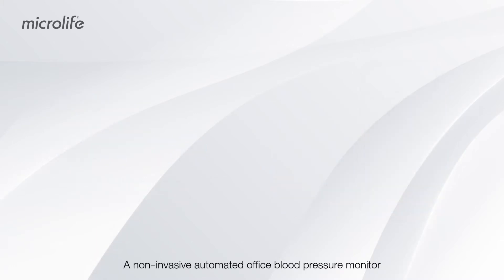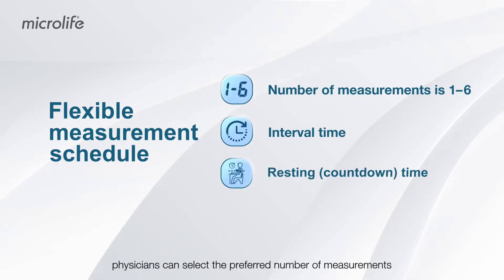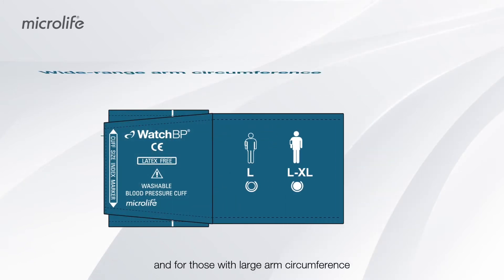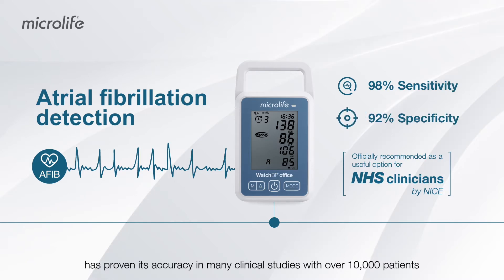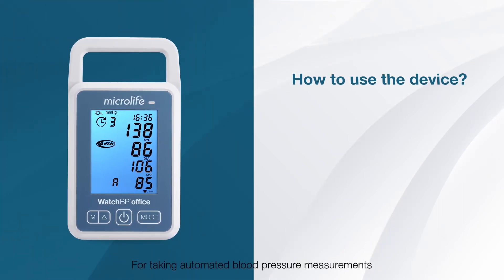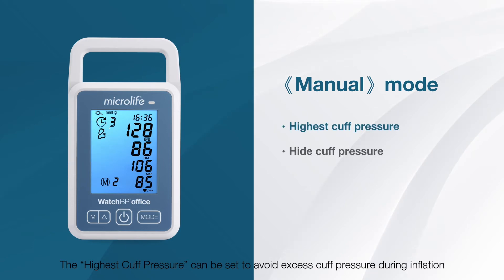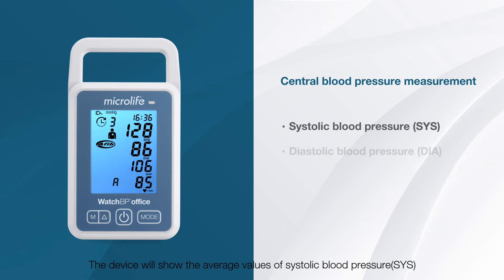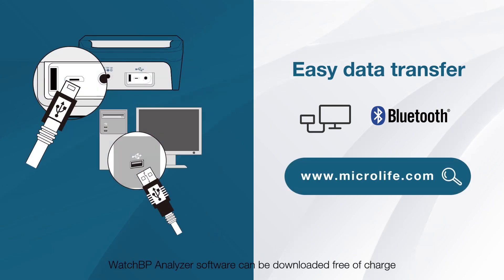WhatchBP Office 2G - English Sub.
The Professional Cardiovascular Management Solution for better diagnosis of heart diseases and stroke risks.